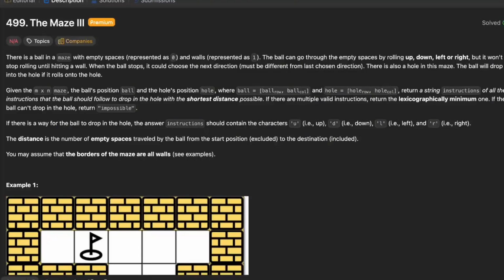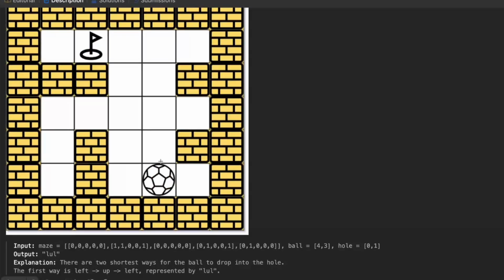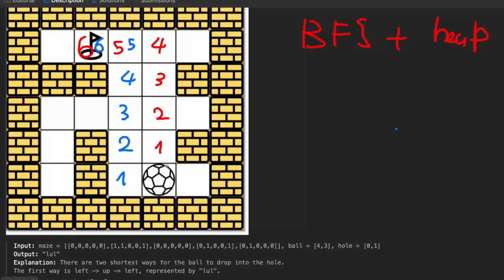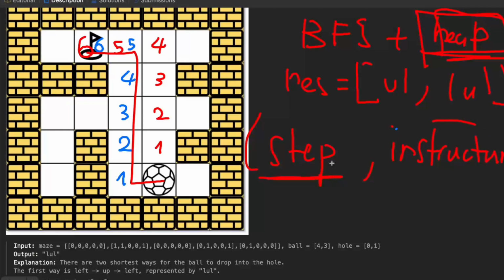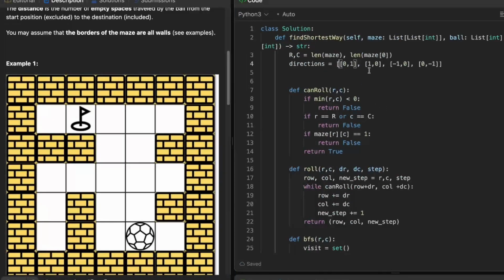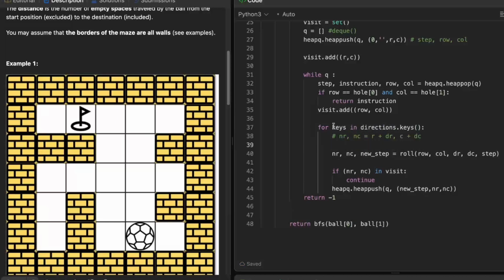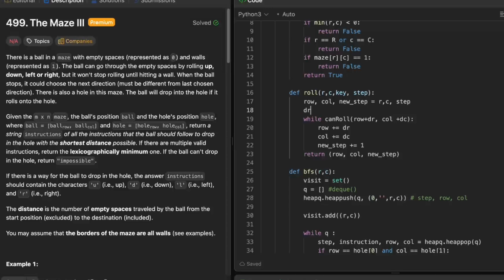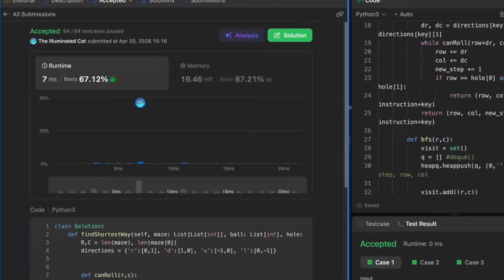LeetCode 499: The Maze III | Dijkstra's Algorithm & Lexicographical Paths (Python)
In this video, I break down the solution for LeetCode 499: The Maze III.

This problem introduces a new twist to the Maze series: a "hole" that the ball can fall into mid-roll, and the requirement to return the actual movement instructions (e.g., "ulr") in lexicographical order if there are multiple paths of the same shortest distance.